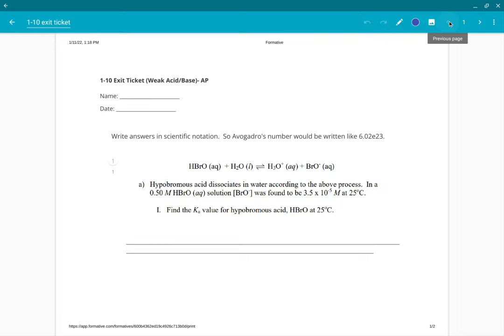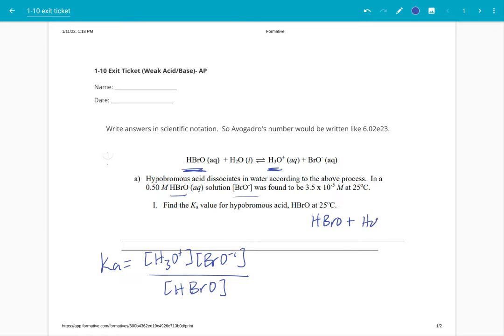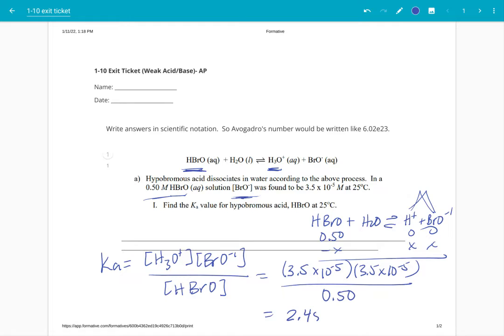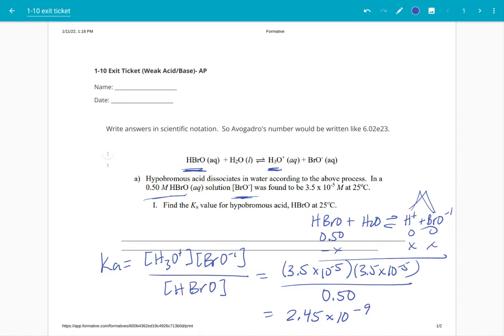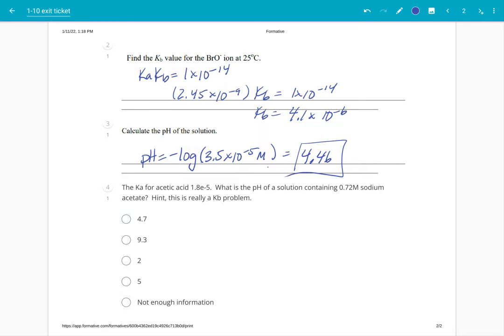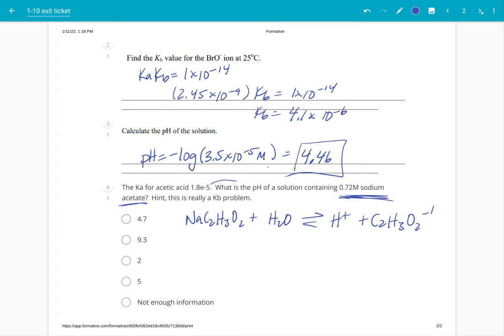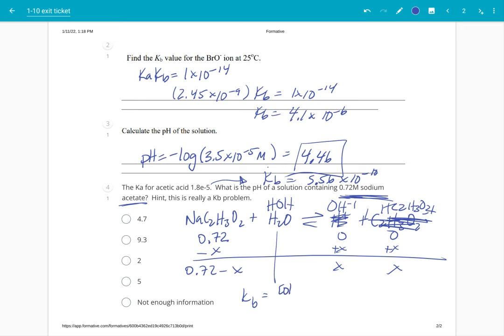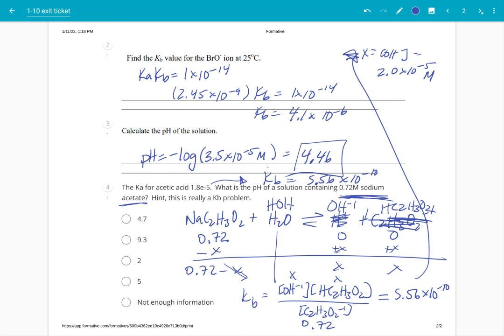1 10 Exit Ticket AP